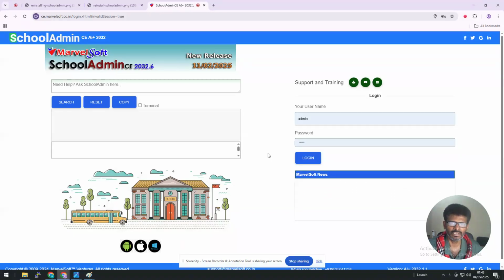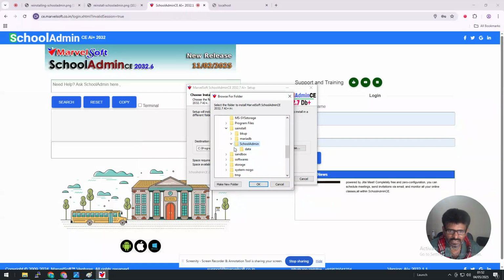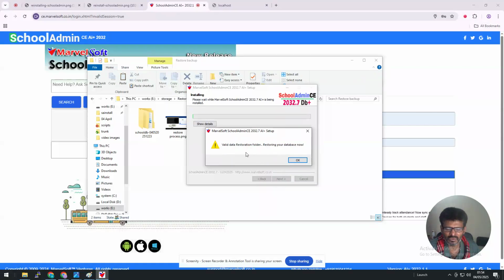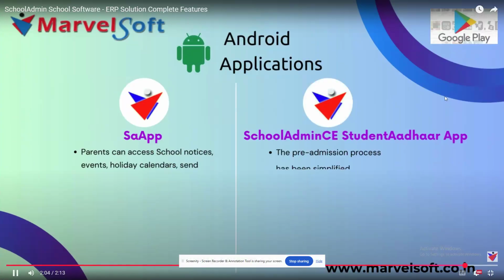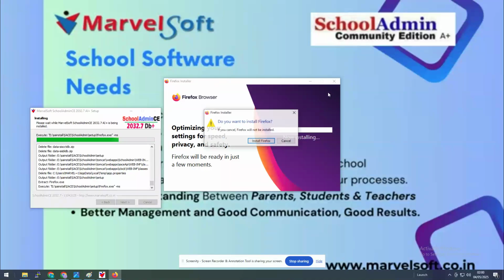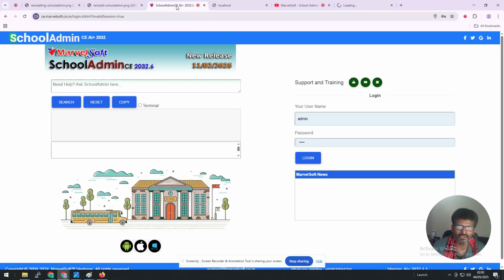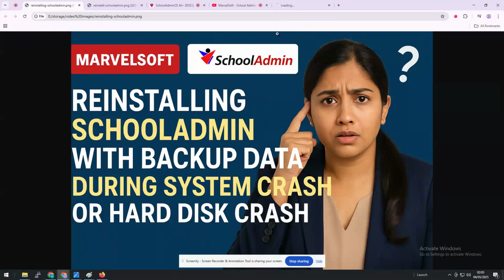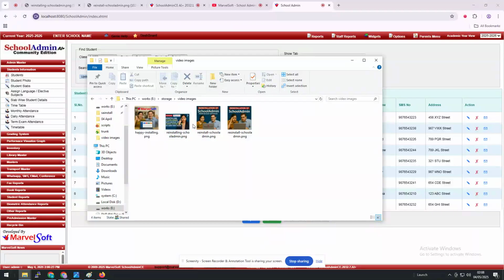✅ How to Reinstall SchoolAdminCE with Backup After System Crash | MarvelSoft Official Guide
Has your system crashed or hard disk failed? Don't worry — this step-by-step video guide shows you how to reinstall SchoolAdminCE and restore your backup data quickly and safely. Follow along as we help school admins recover important student and school data with ease.

🔹 Watch Training Videos: MarvelSoft YouTube Channel
📺 Training Videos:

💬 Have questions? Drop them in the comments or message us directly on WhatsApp.